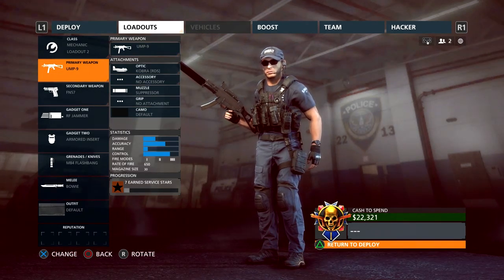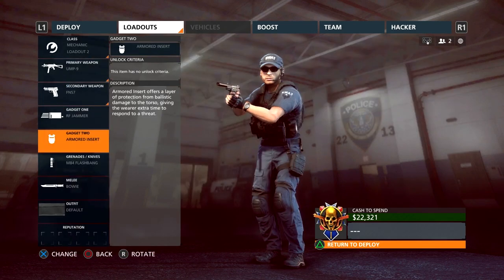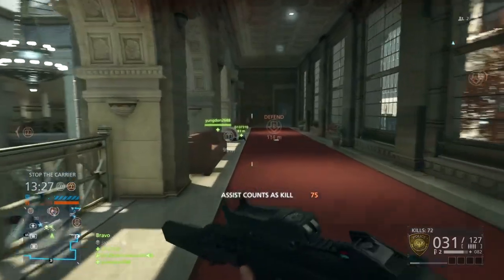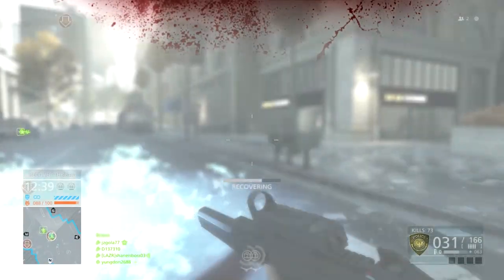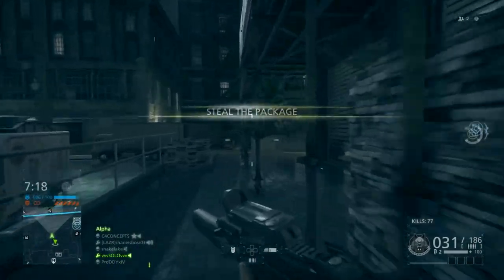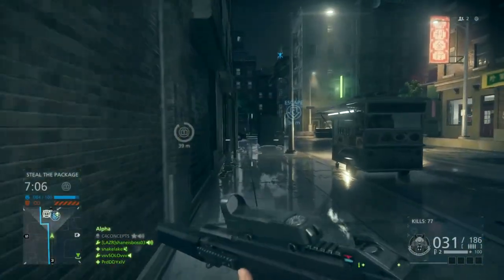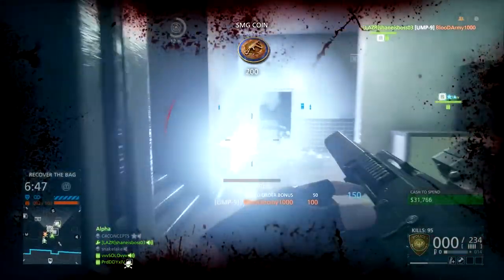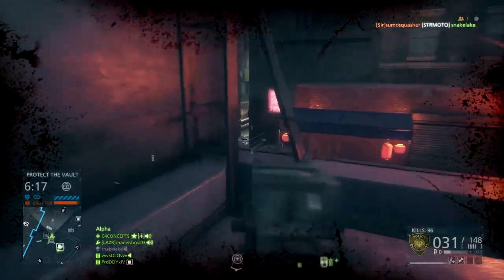James Bond Plays Battlefield Hardline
Origin: LazerGamingDaMLG
PSN ID: shaneisboss03
XBOX Live: REDSOXBOY07